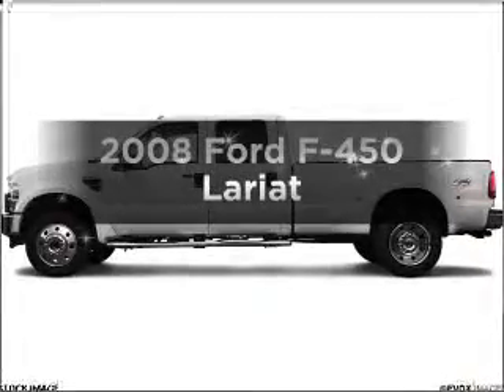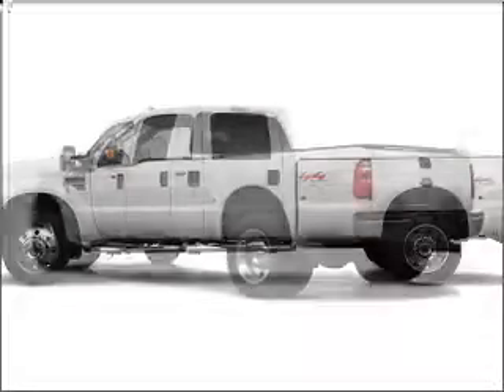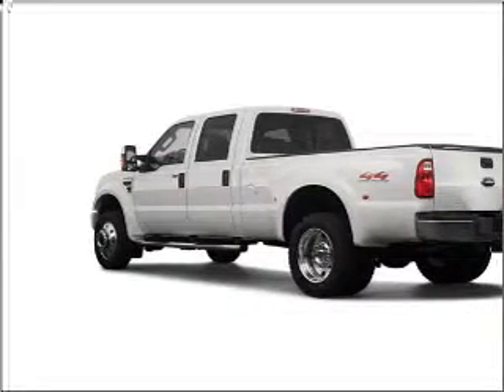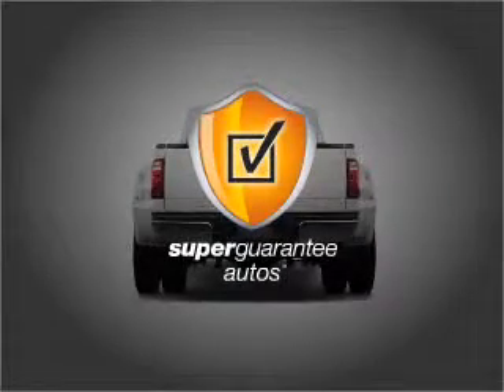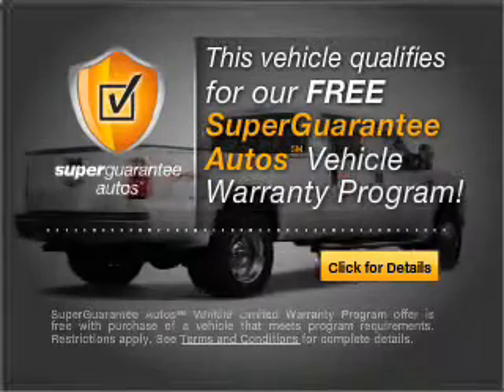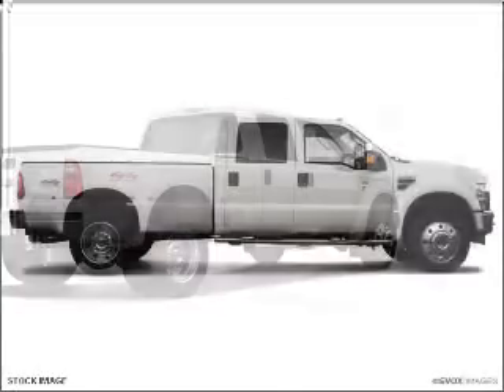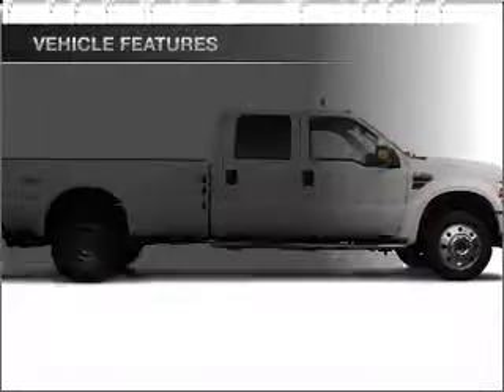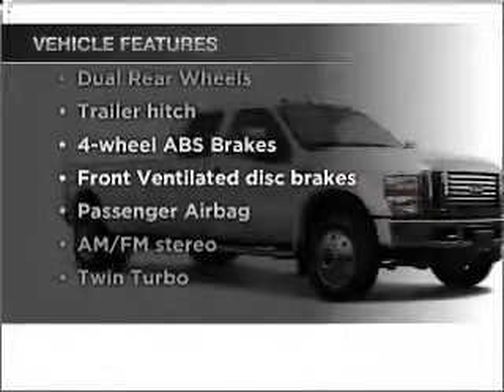2008 Ford F-450 - Asheville NC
Year: 2008
Make: Ford
Model: F-450
Trim: Lariat
Engine: 6.4 liter 8 cylinder 32 valve
Transmission:
Color: White
Mileage: 46325
Address:
325 Biltmore Ave